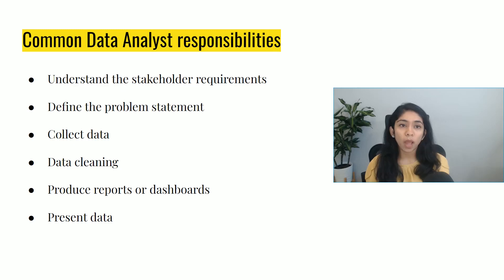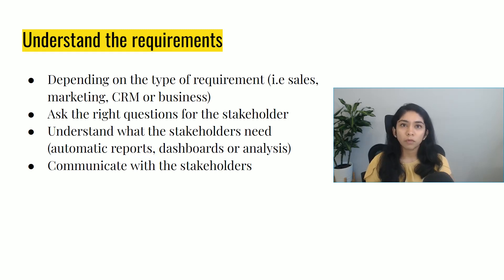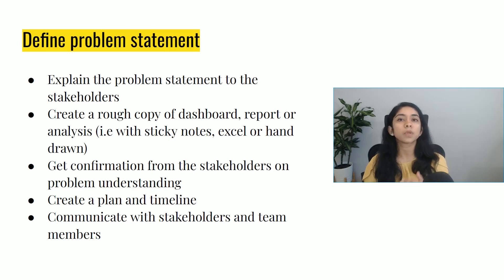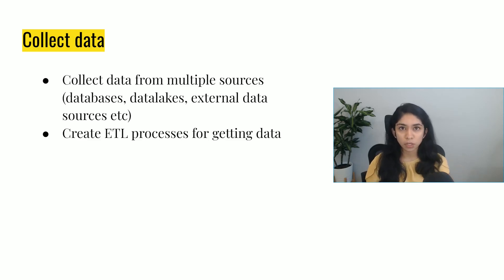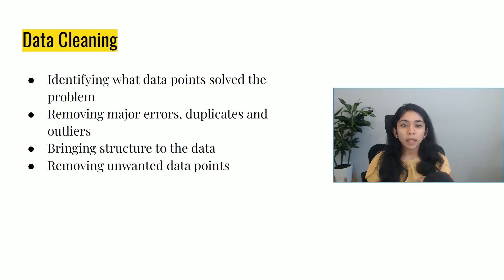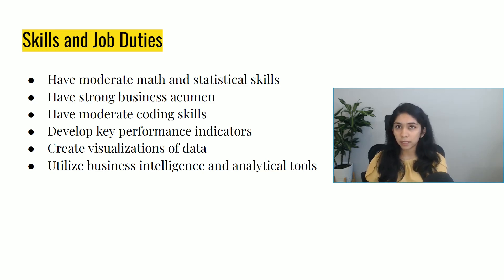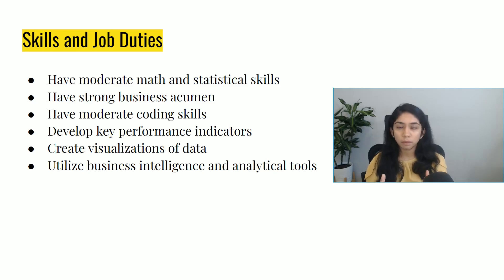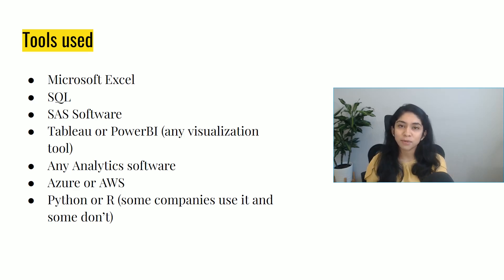A Day in the Life of a Data Analyst - What Does a Data Analyst Do on a Daily Basis?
What Does a Data Analyst Actually Do? | Let's look at what a Data Analyst actually does from start to finish. We will then look at descriptions, Skills needed, and tools used.

Do you want to become a Data Analyst and Data Science? That's what this channel is all about! My goal is to help you learn everything you need in order to start your career or even switch your career into Data Analytics.